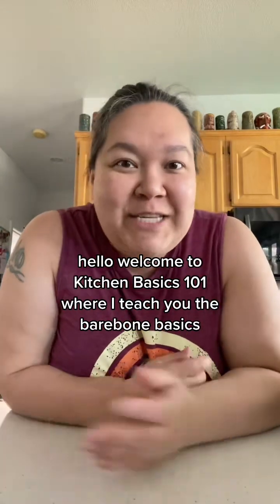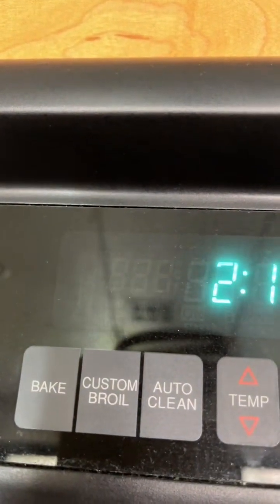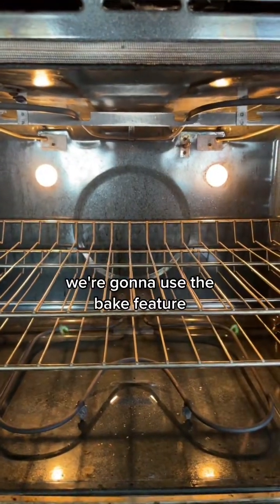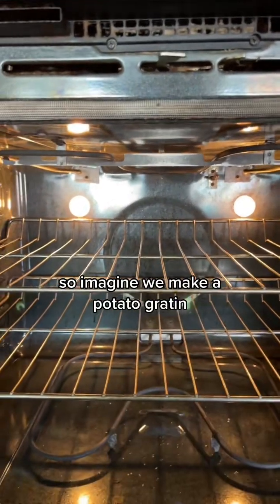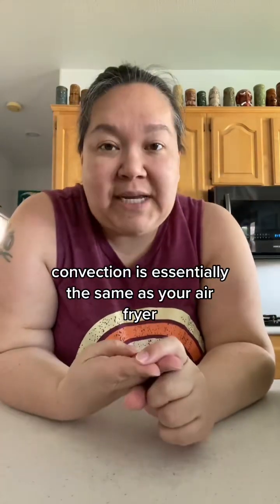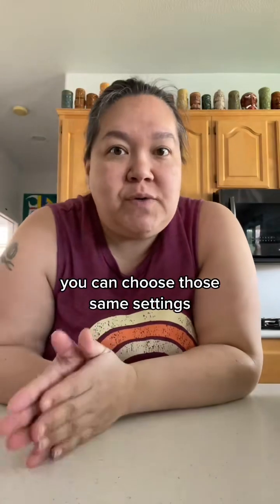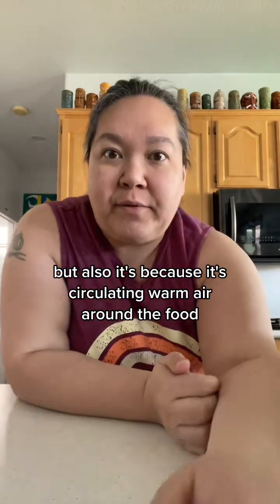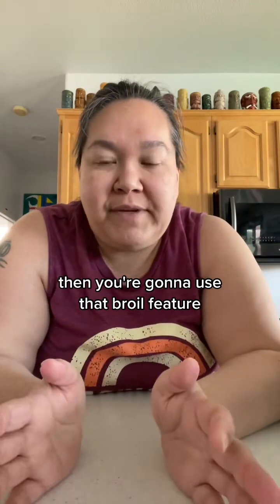Kitchen Basics 101 How Your Oven Works & Which Settings To Use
Kitchen Basics 101 How Your Oven Works & Which Settings To Use in response to a comment